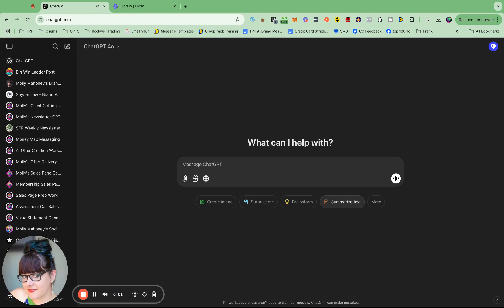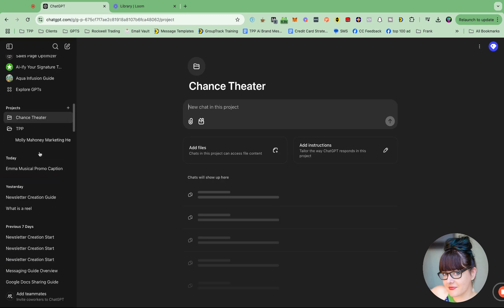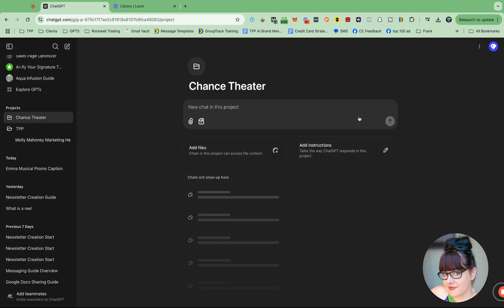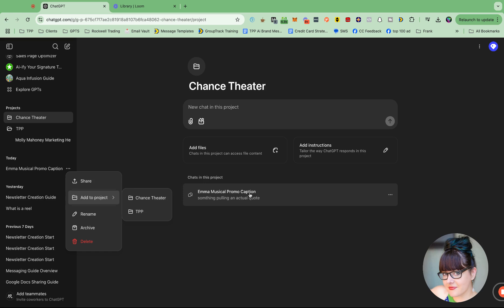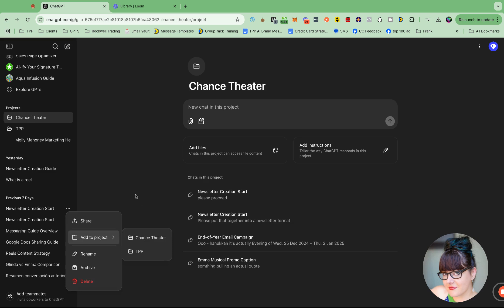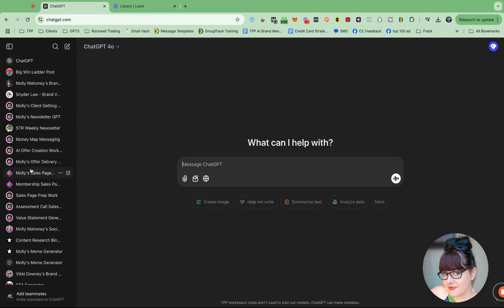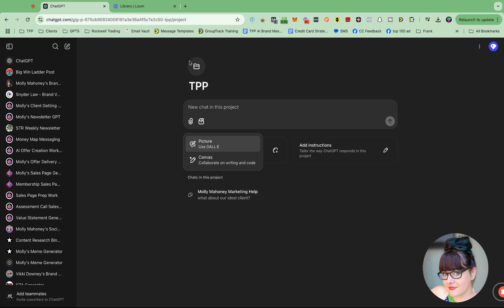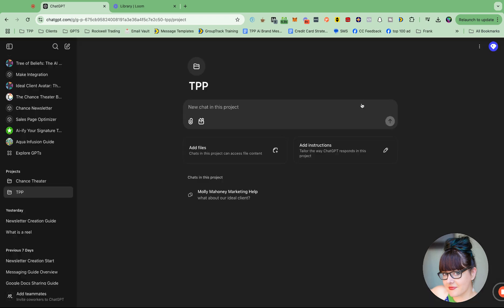How to Organize ChatGPT with Folders: ChatGPT Projects Overview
ChatGPT just had a huge update with the addition of Projects - which work like little ChatGPT folders so you can Organize your ChatGPT chats!

In this video emonstrate how to create and utilize these folders, such as organizing chats and creating a knowledge base. I show how to customize instructions based on folders and load files. I also highlight the convenience of accessing tools and starting new chats within projects.

So grateful for this update and I can't believe it took so long!

Want to join us on FB for tons of tips, tricks and inspiration to help you ELEVATE YOUR AWESOME!!
00:00 Introduction
00:58 Organizing Your Chats and the Knowledge Base
01:26 Custom Instructions and Project Files for GPTs
02:27 How to Move Chats into Folders and Projects
03:40 Adding Actions and Tools to ChatGPT Projects